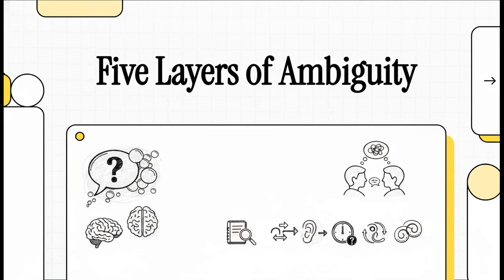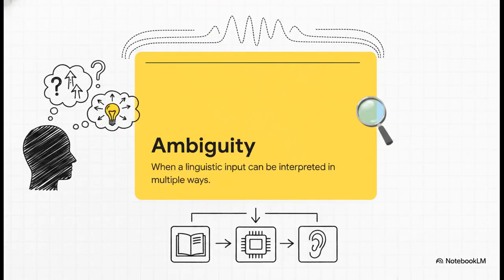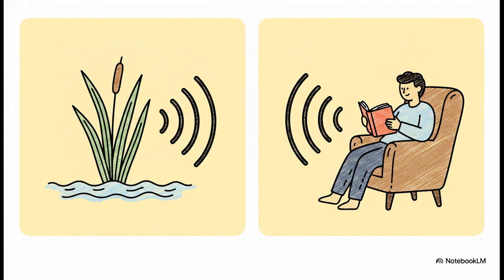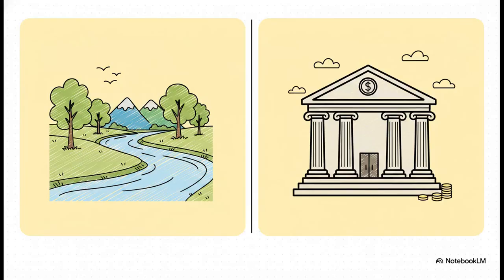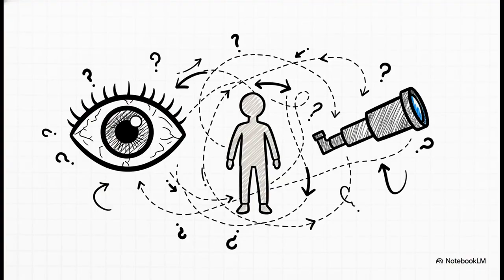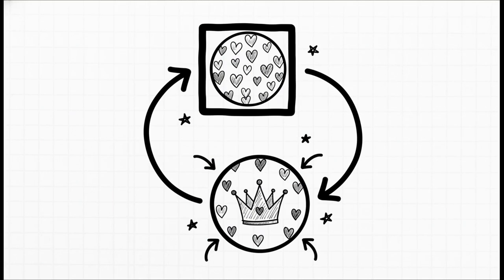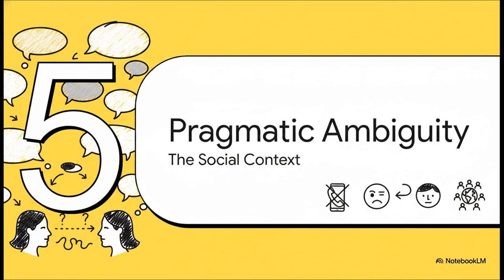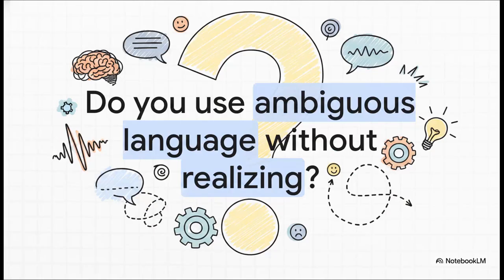Five Layers of Ambiguity